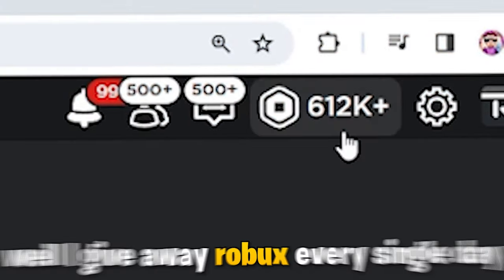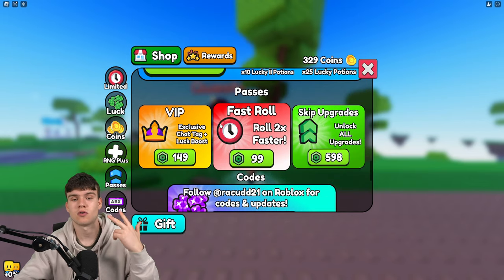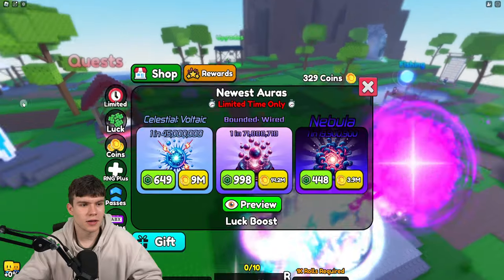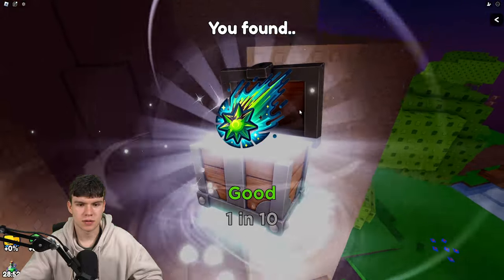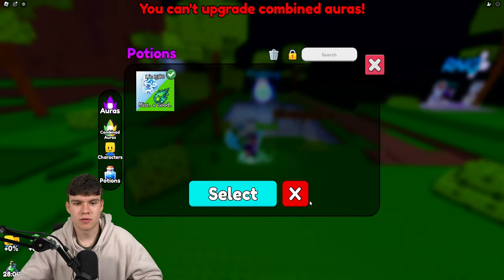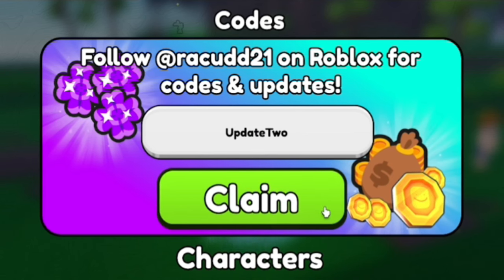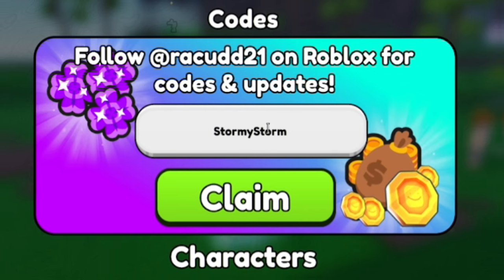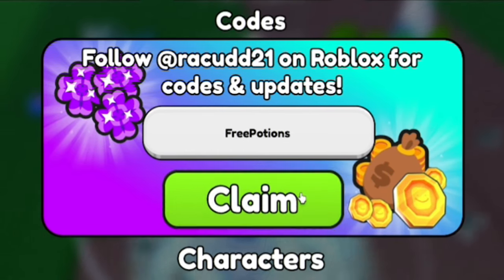*NEW* ALL WORKING DUNGEONS UPDATE CODES FOR AURA RNG! ROBLOX AURA RNG CODES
In this video I will show you ALL Aura RNG CODES on Roblox! The NEW codes will give you rewards for Aura RNG...